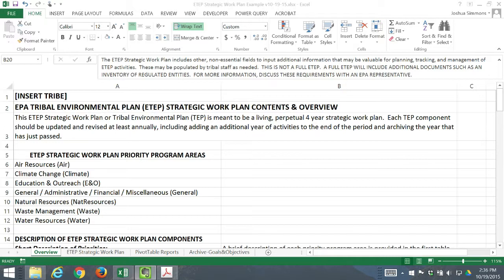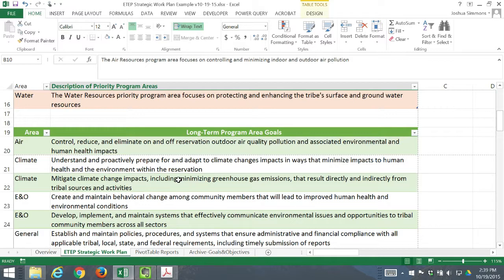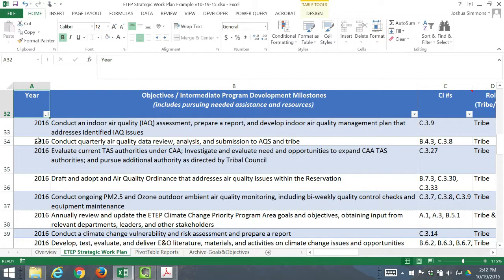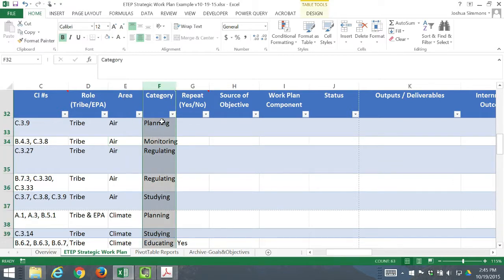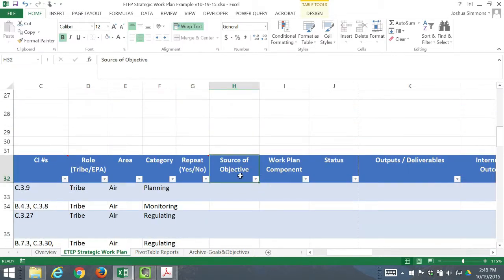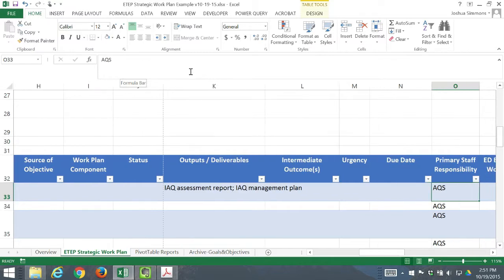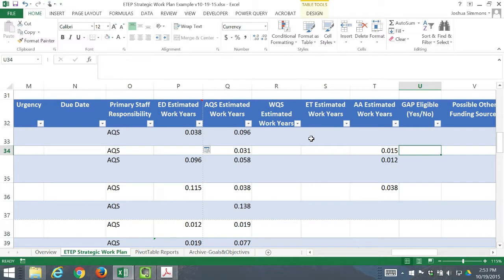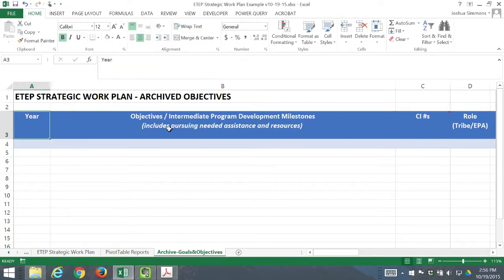ETEP Strategic Work Plan Elements Walkthrough - Supplemental ETEP Course Training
This is a supplemental EPA-Tribal Environmental Plan (ETEP) Online Training Course video provided by Prosper Sustainably that shows and describes the various elements of an ETEP Strategic Work Plan (using MS Excel 2013).